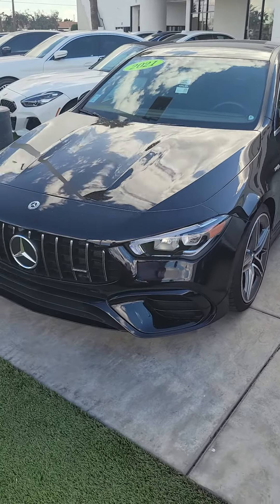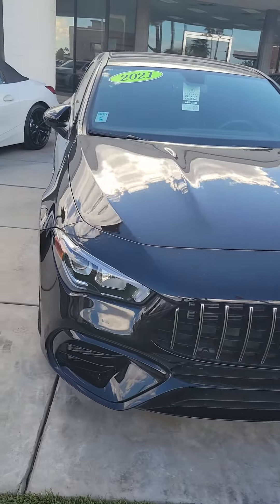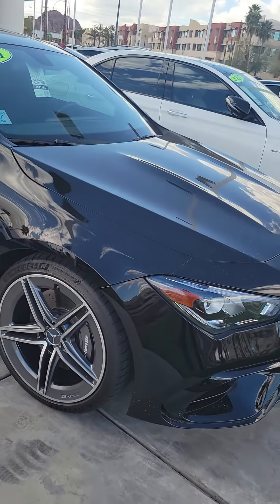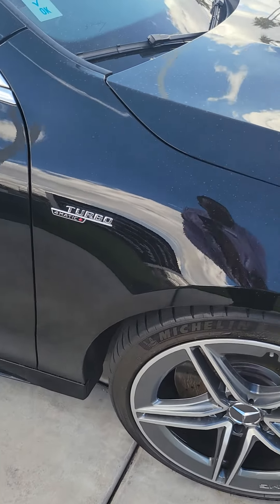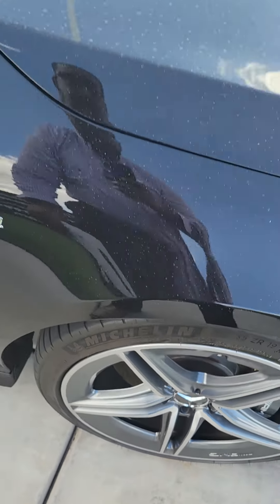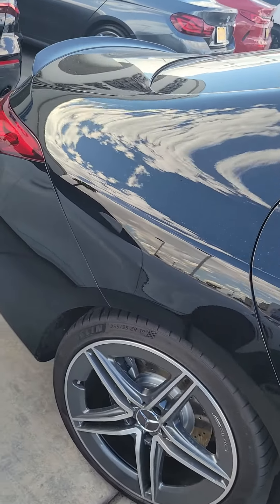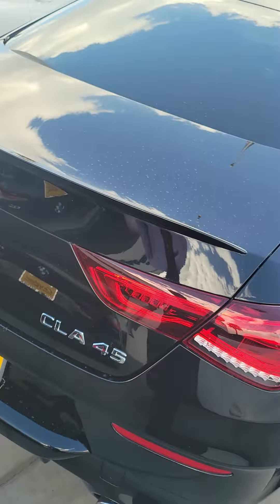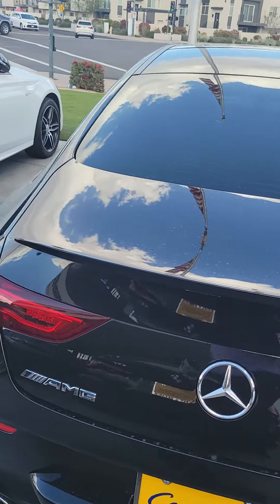2021 Mercedes CLA45 AMG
2021 Mercedes CLA45 AMG